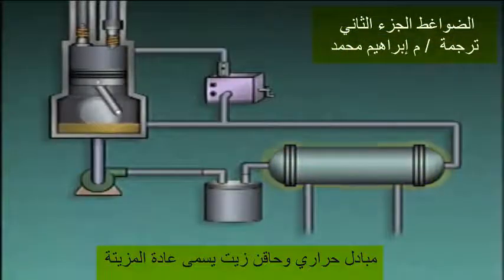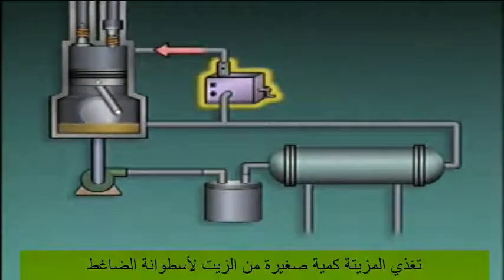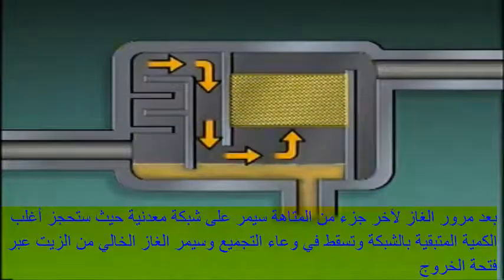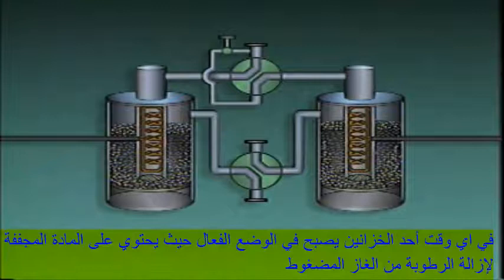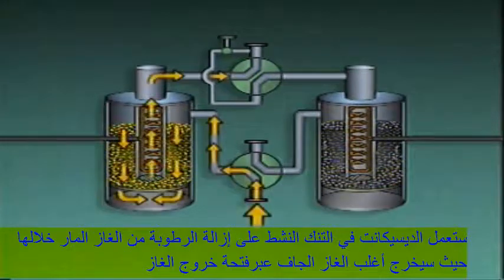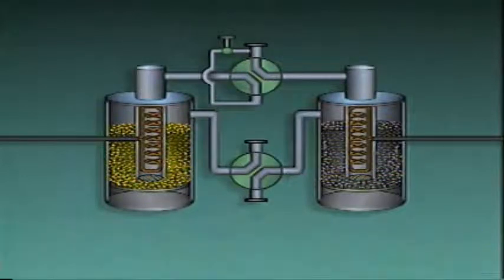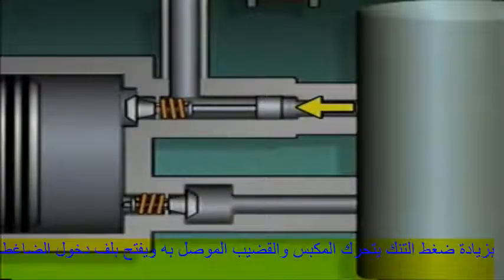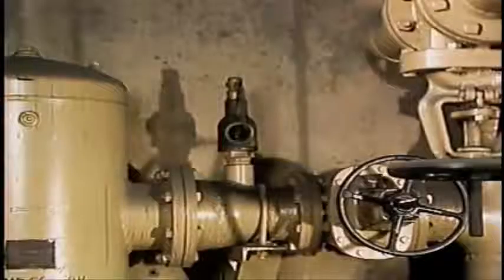compressors part_2 الضواغط الجزء الثاني مترجم عربي